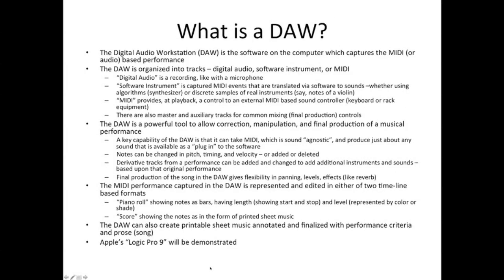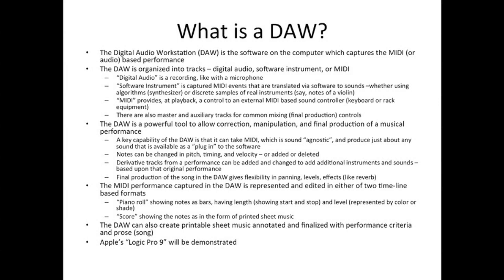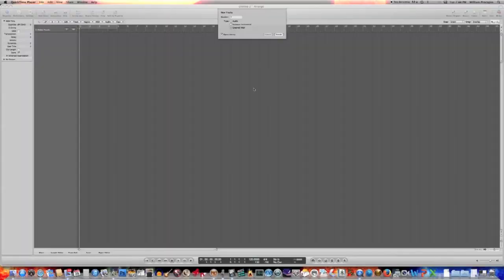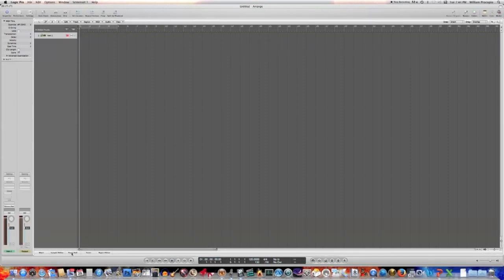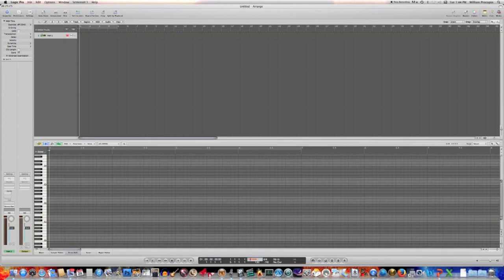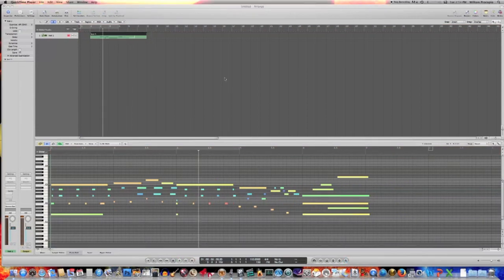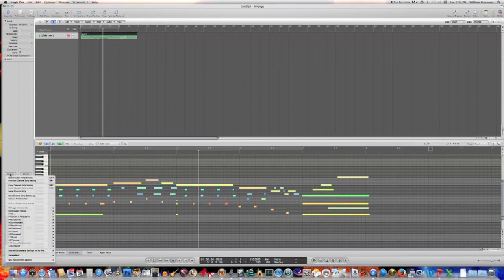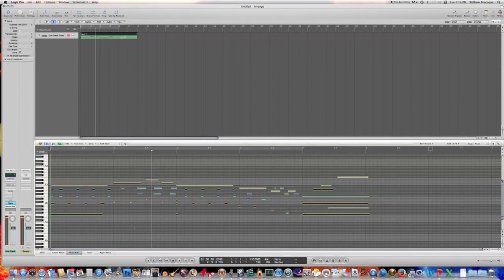Coursera Lesson 2 Assignment - The DAW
This video discusses the concepts and principles of MIDI, the DAW, and software instruments.